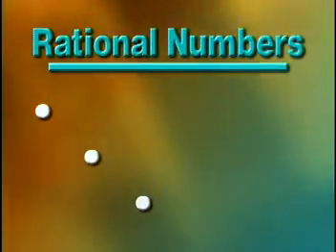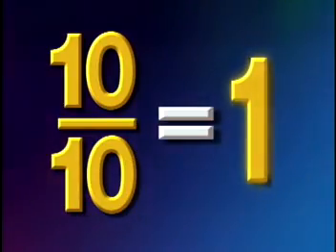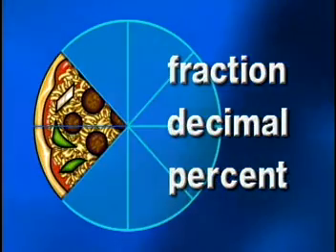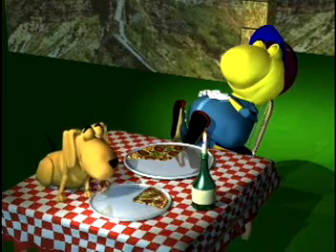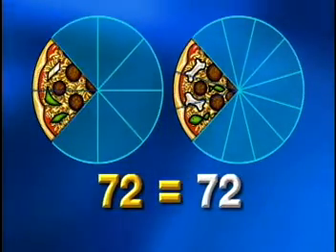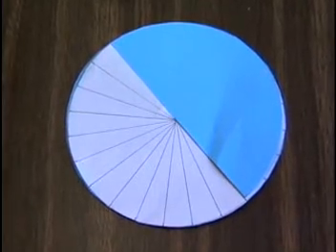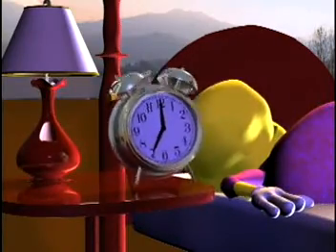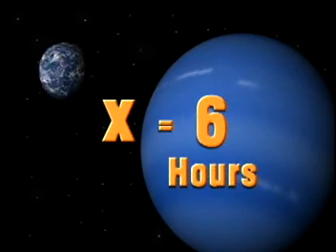Right Ratio of Rest (Pt 3): Rational Numbers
In the third segment of the Right Ratio of Rest: Proportional Reasoning, Jennifer Pulley explains three types of rational numbers: Fractions, Decimals and Percents. Jennifer also describes ratios and proportions. In the third segment students at Cole Middle School conduct an activity in which they record and graph sleep data in different ways. The third segment ends with an inquiry based question posed by Derek Wang comparing time on Earth to time on Neptune.